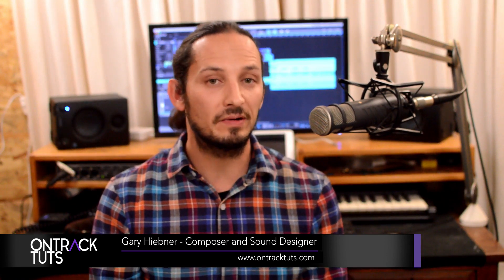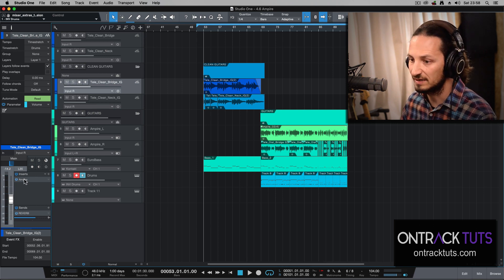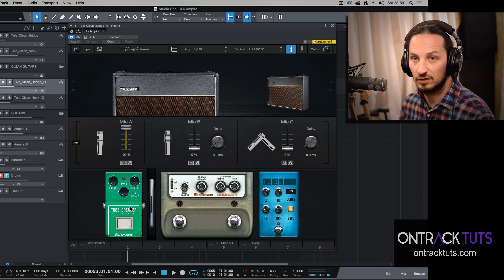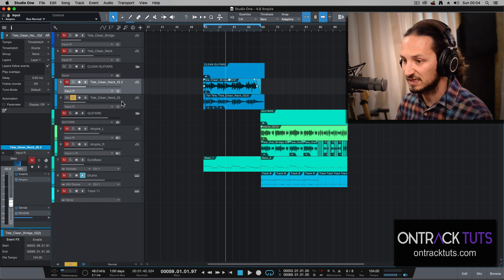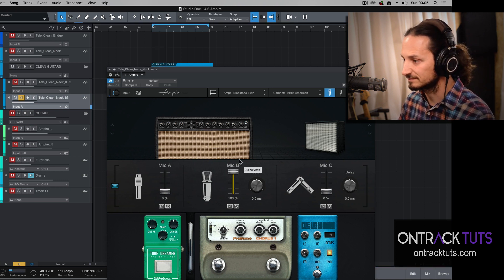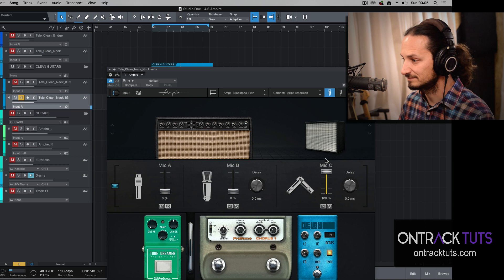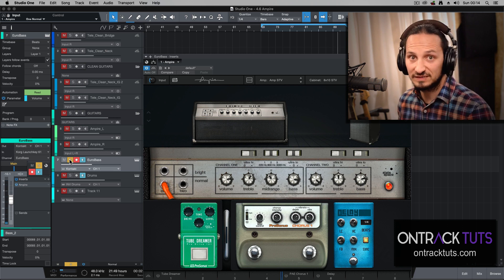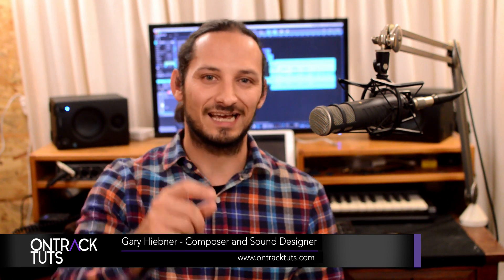Taking a Look at Studio One's new Ampire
In this video I go over the update to Ampire in Studio One 4.6

The whole User Interface has been redesigned and the amp modelling has been vastly improved with amp simulations of some popular amp models.

Also, if you like the video and want to take your Studio One Skills further, you can take a look at my Udemy courses: